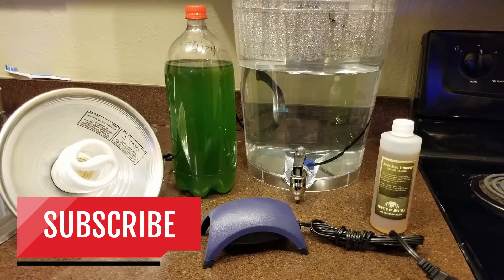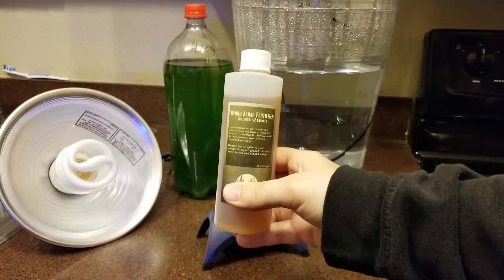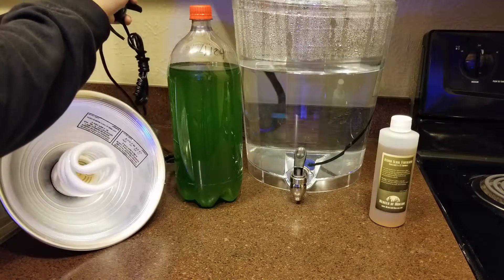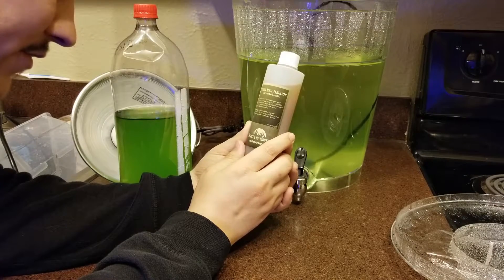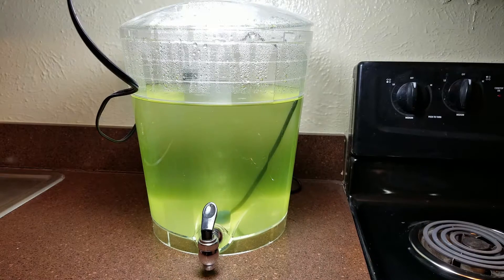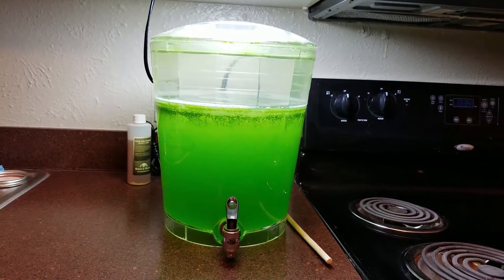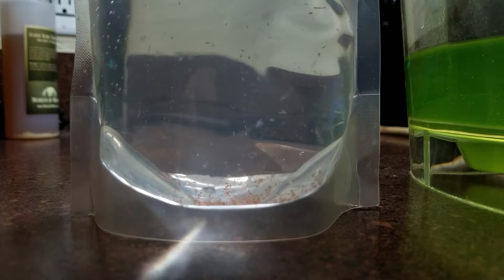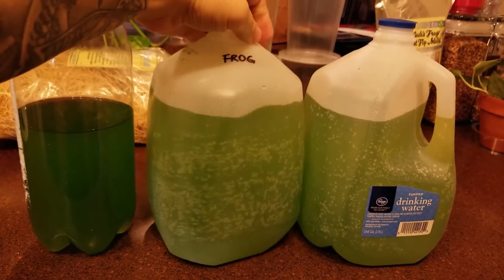How to make Phytoplankton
In this episode I will show you How to make Phytoplankton. Phytoplankton is easy to culture and can be done with a few items you have around your house. Phytoplankton is food for copepods such as tisbe pods, tiger pods, rotifers, mysid and even used to protect clownfish fry when breeding clownfish. Phytoplankton is a live food at the base of the food chain right above zoo plankton. It only takes 5 days to culture phytoplankton and very little effort on your part. Phytoplankton can be dosed in small amounts to your saltwater aquarium to promote the growth of corals and microfauna. Be careful not to add to much as phytoplankton is very high in nutrients such as nitrate or NO3 and phosphate or PO4. Typically I would only add 5-10 ml daily to a 100 gallon reef aquarium for best results.

Items you will need to make Phytoplankton:

F/2 (phyto food)
1 gallon glass container
2 gallon plastic ontainer
Air Pump
Air Line
Rigid Airline Tubing
Clamp Light Fixture
Par38 bulb
The LED panel I use

Tig Copepods
Tisbe Copepods
Apocalypse Pods